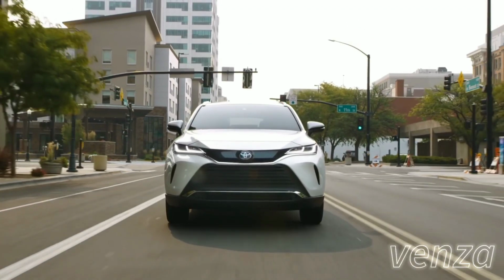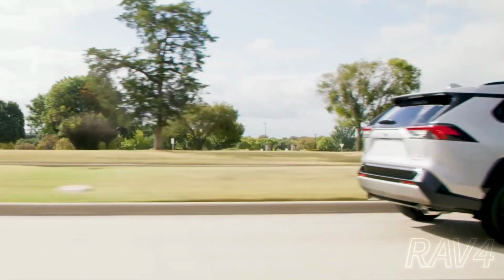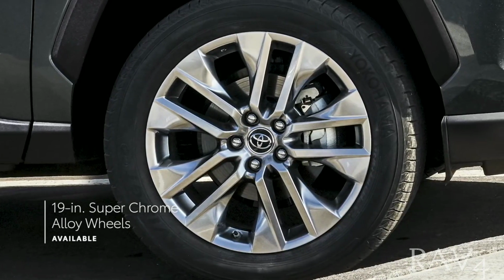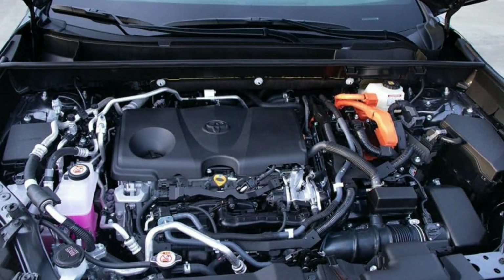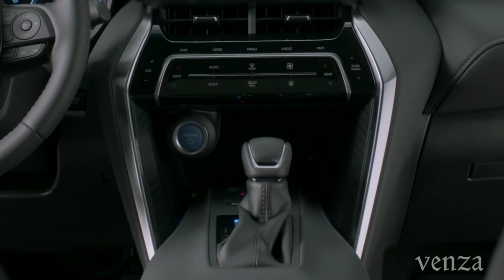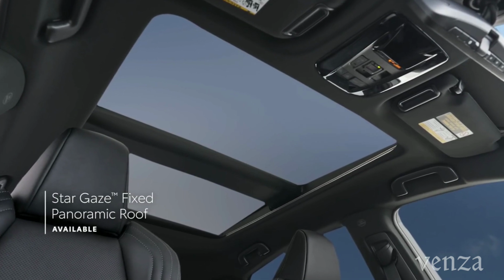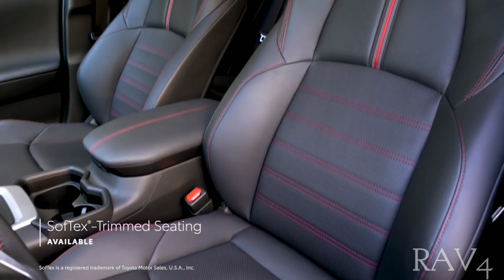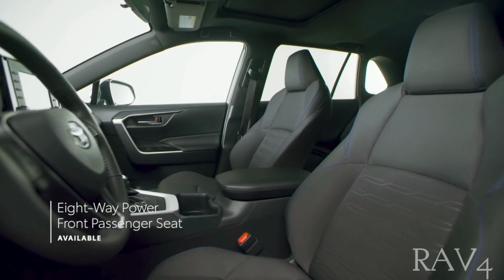Toyota venza 2022 vs rav4 (2022) | hybrid | xle, limited | 2023 (rav4,venza)!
toyota venza 2022 vs rav4 hybrid 2022 | hybrid | xle, limited | 2023 rav4,venza hybrid

Toyota venza :-
toyota venza 2022 limited  fits its hybrid 2.5-liter inline-4 into the Venza for a net of 219 hp; one of the system’s three motors powers the rear wheels for a technically interesting version of all-wheel drive. toyota venza 2022 limited result: 0-60 mph acceleration of about seven seconds, very smooth integration of gasoline and electric power, and a slushy feel to acceleration since the Venza’s gearless transmission moves around its powerband to maximize economy wherever it can.

There’s some imprecision in its braking, too: it’s not grabby, but a tap on the brakes sends the Venza into regenerative braking first, then into its conventional brakes. toyota venza 2022 limited  transition’s orderly, but noticeable.

toyota rav4:-
The 2022 Toyota RAV4 xle  range of configurations is currently priced from $34,300 Our most recent review of the 2022 Toyota RAV4 xle resulted in a score of 8.3 out of 10 for that particular example.

The 203-hp inline-4 in most RAV4s does the job and little more, and it’s raucous when pressed hard, though it shifts smoothly and though the vehicle handles with more interest than any RAV4 xle  from the past. Things get interesting with the highly efficient Hybrid, which sacrifices almost nothing to the driving experience—and get downright compelling in Prime trim, which straps on a big battery pack for sub-six-second acceleration and 42 miles of electric-only driving. If you can find one, buy it.

time stamps:-
00:00 | intra
00:12 | xle
01:54 | hybrid
03:10 | interior

encourage any illegal activities, all content provided by this channel

by copyright statute that might otherwise be